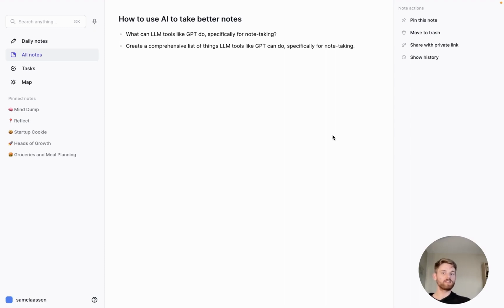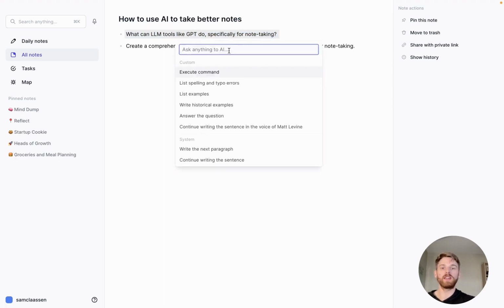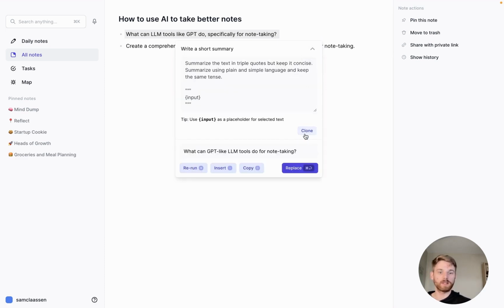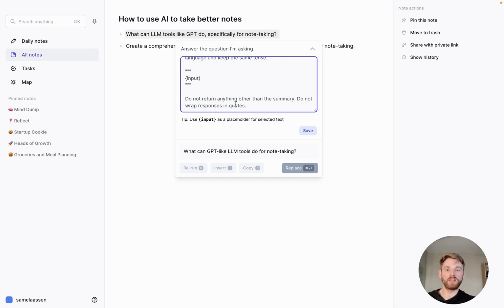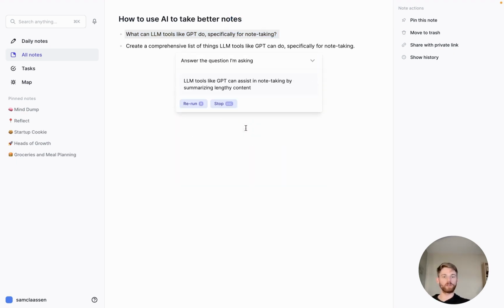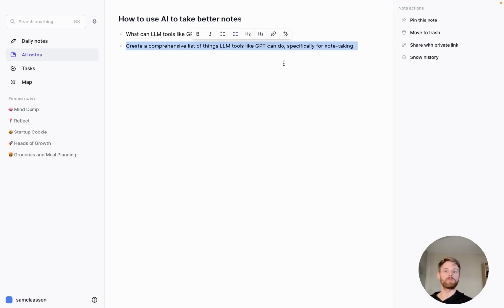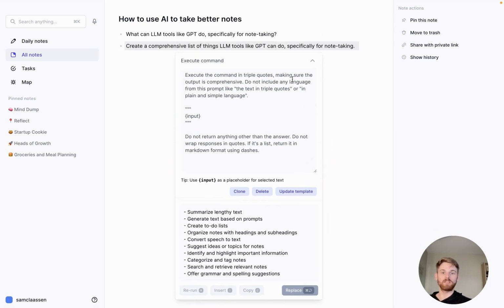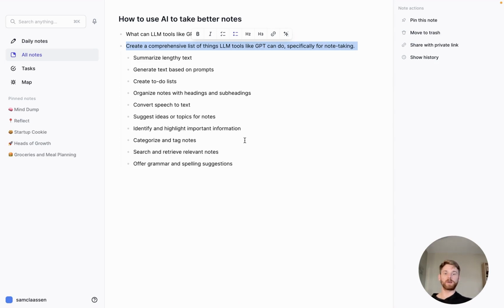Use AI to answer questions in your notes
In Reflect, you can use the GPT-4 through the AI assistant to answer questions or commands, just like if you were using ChatGPT